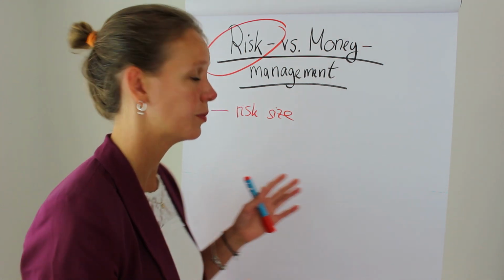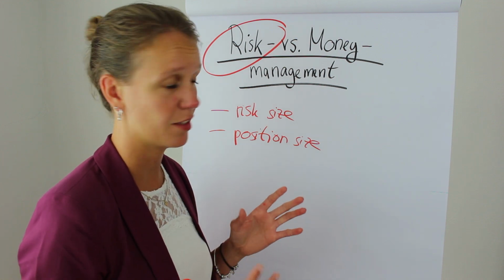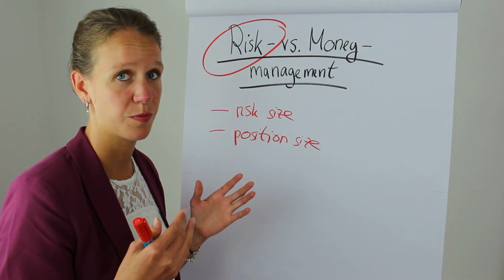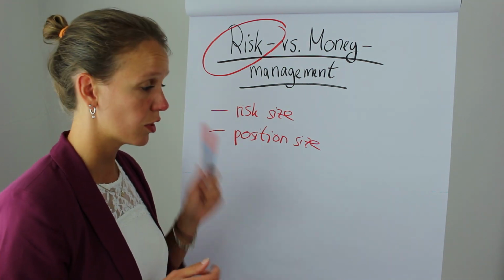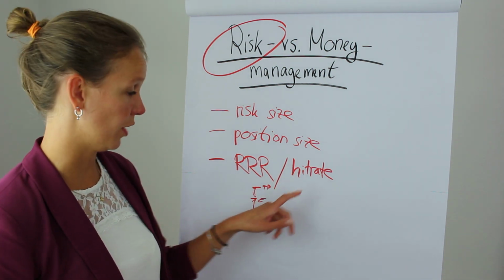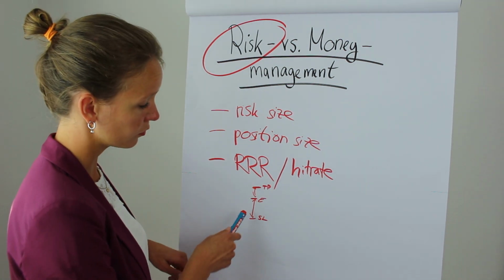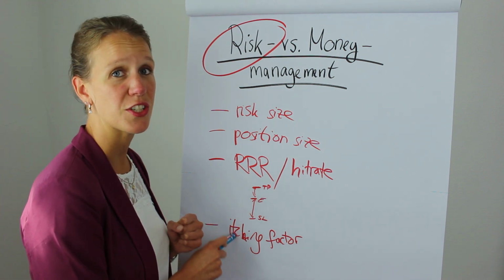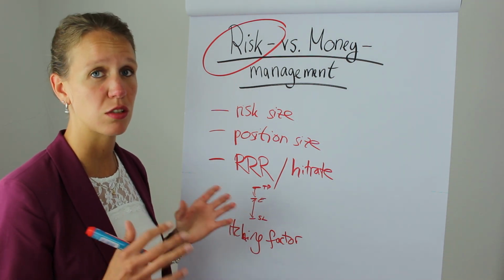4 Risks to Manage in Trading - Where is Your Itching Factor?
Your what? Itching Factor? What is it?
What this has to mean and which are the 4 significant risks and how to mangage them... That is what we are going to talk about in this video.

If you want to learn more in my trading course and want to copy my trades, join my free telegram group!